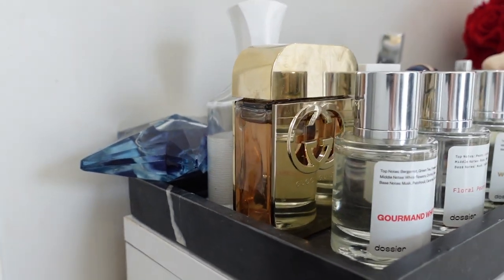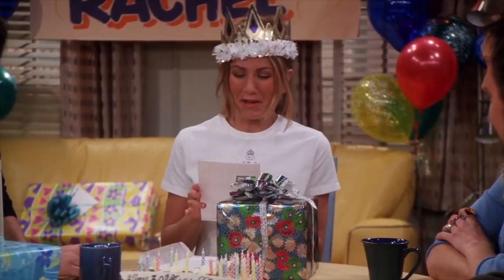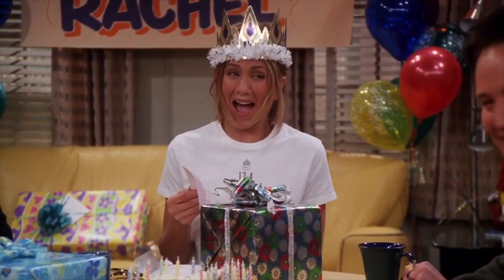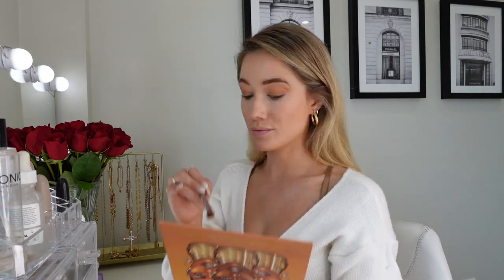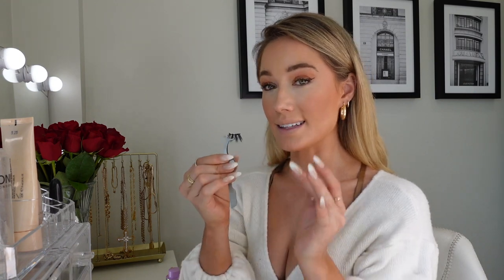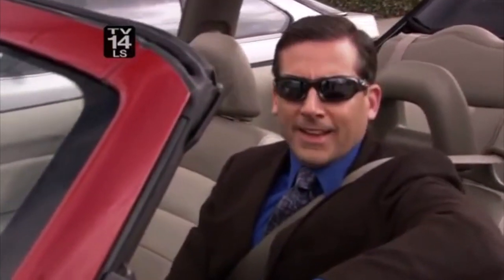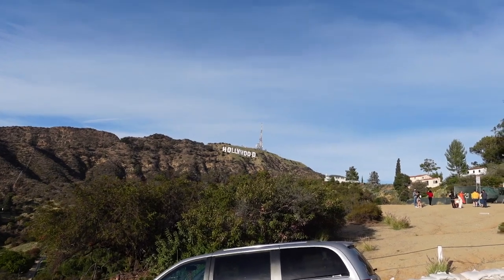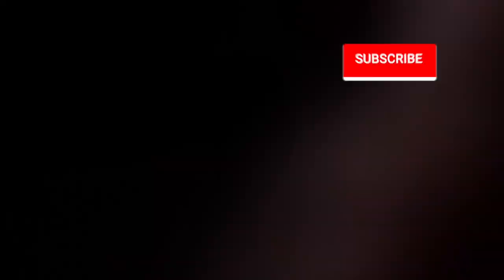How I get ready to take instagram photos | GRWM 📱👀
I have a love, hate relationship with the gram... anyone else?
GRWM to take content (my 10 minute everyday makeup look)

Products I use: shape tape™ concealer

foundcealer™ skincare foundation Broad Spectrum SPF 20

Setting spray

↬ My looks: Liketoknow.it./robbijan

⚡️ FAQS:
Name? Robbi Ann Jan
Instagram? @robbijan
Age? 25 (born in 1994)
Ethnicity?Australian born (dual citizenship with US)
What equipment do you use to film?

ROBBI

ROBBI

Use code: ROBBI

Love you! Robbi xo